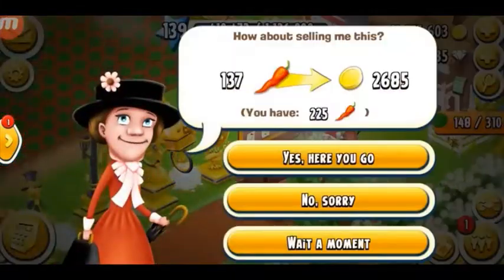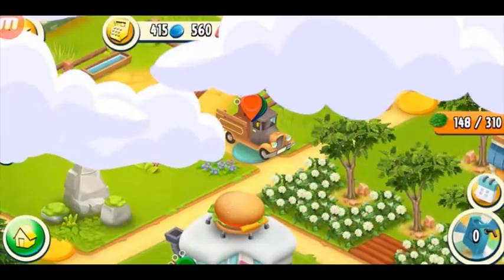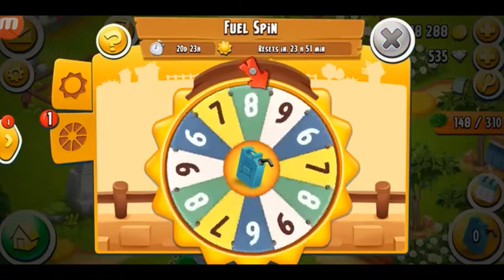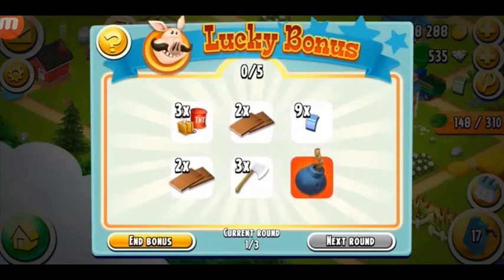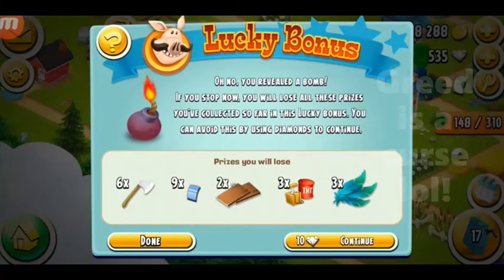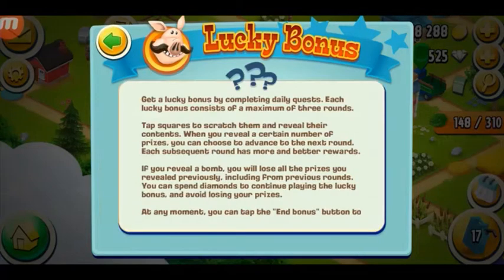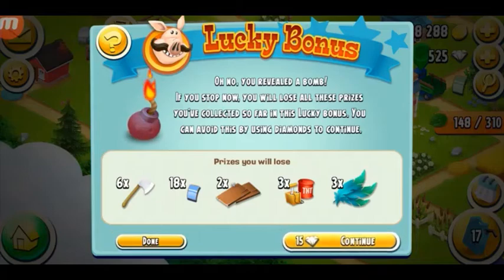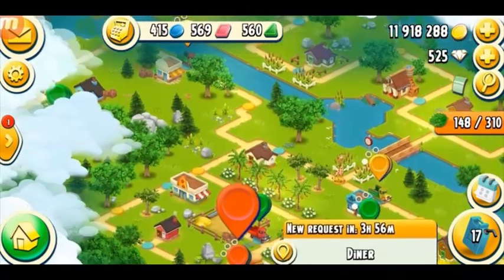How to Play Lucky Bonus (Tutorial) in Hay Day!